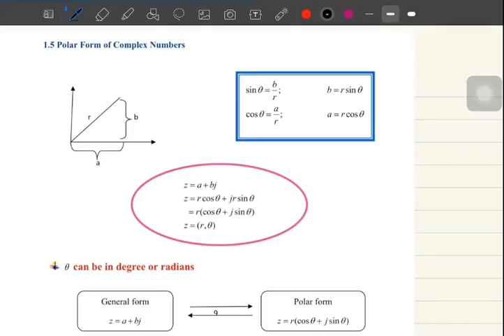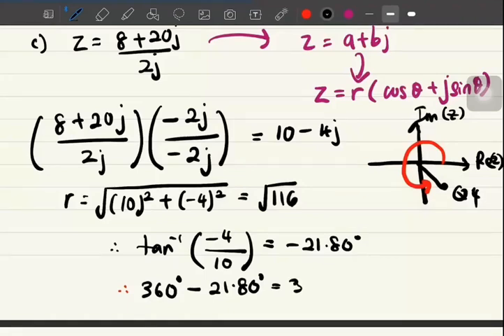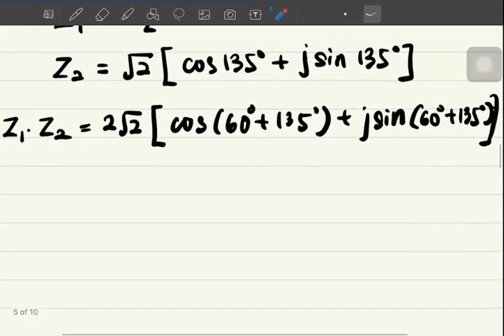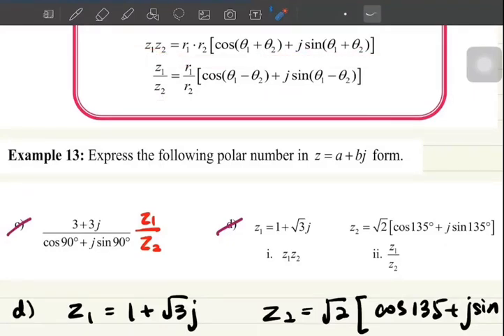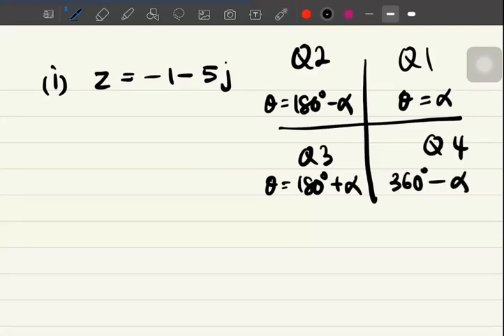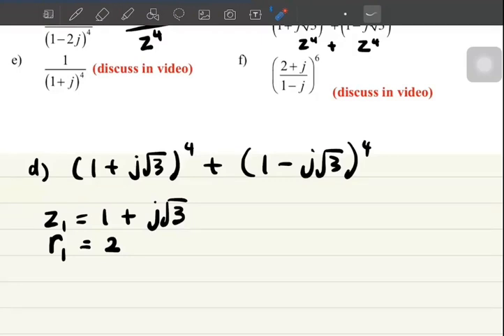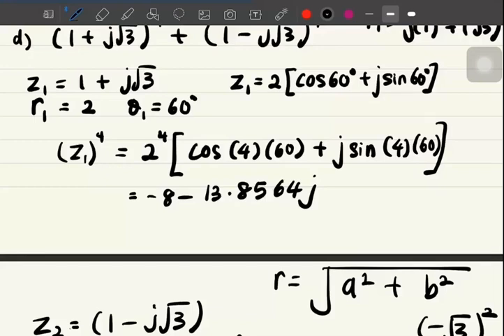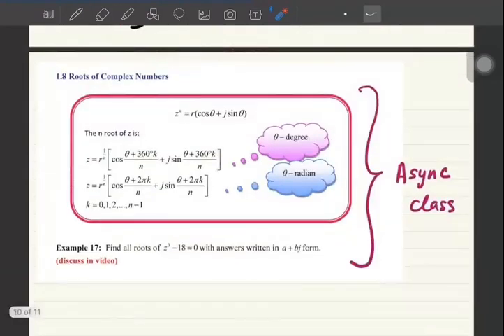LectureVideo (Week 3)